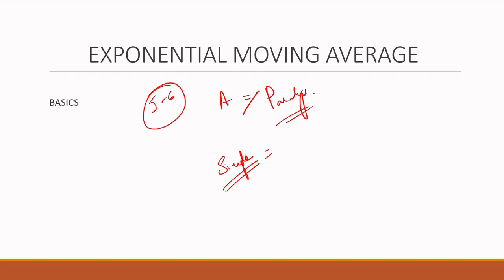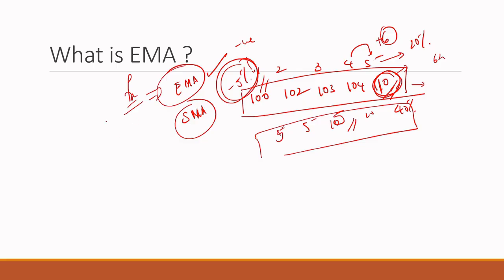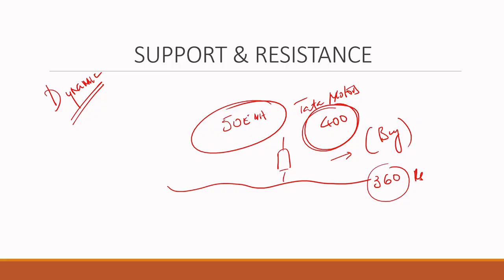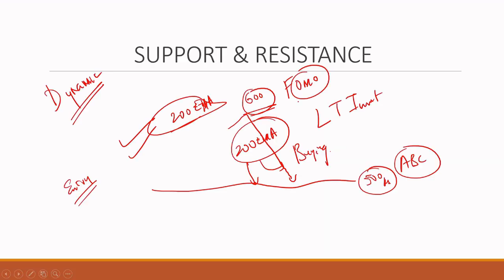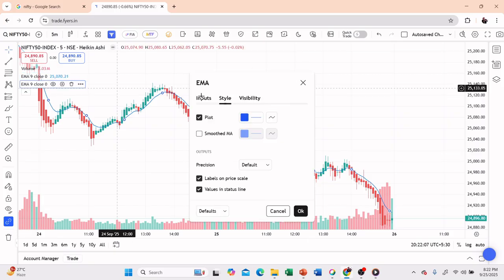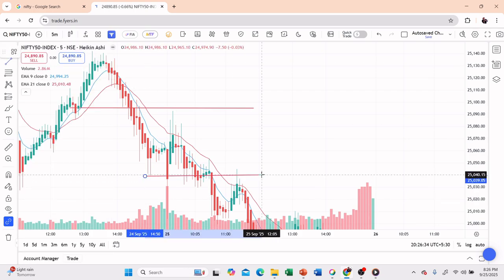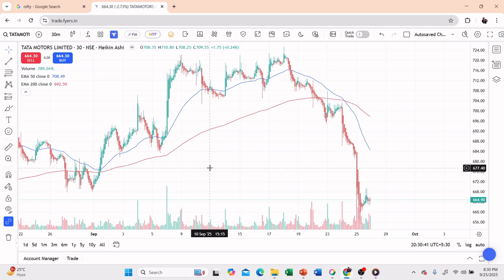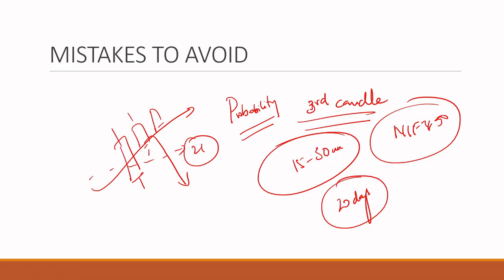EMA Profit Formula: Consistent Gains Revealed! | Trading Edge with Mohiith| Stockmarket Education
EMA Profit Formula: Consistent Gains Revealed!

 My videos are designed for both stock market beginners and experienced traders.

On this channel, I share stock market education and simplify trading for everyone — from stock market beginners to experienced traders.
You’ll find videos on:
✅ Nifty & Bank Nifty analysis
✅ Intraday trading & swing trading strategies
✅ Options trading & futures and options
✅ Trading psychology & technical analysis
✅ Stock market news India & price action trading
✅ Wealth creation, financial goals planning & investing in mutual funds